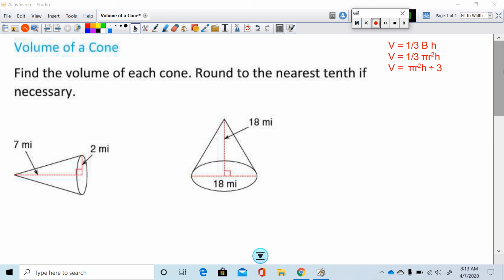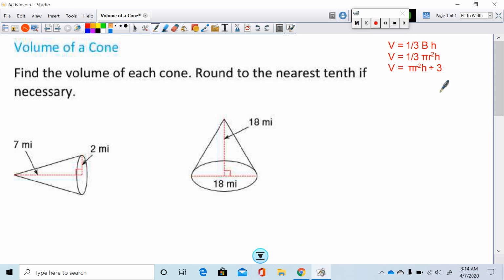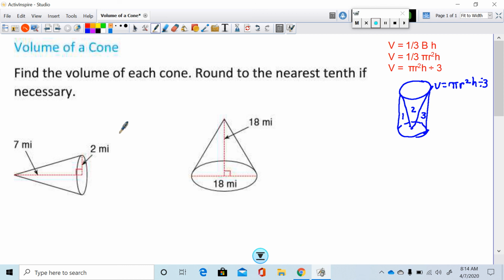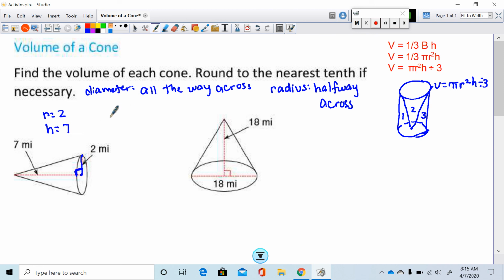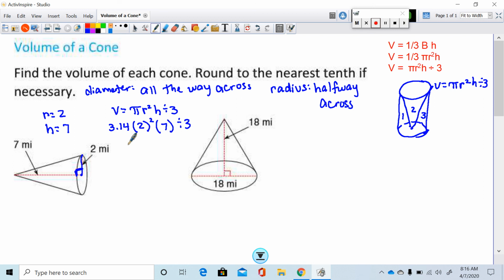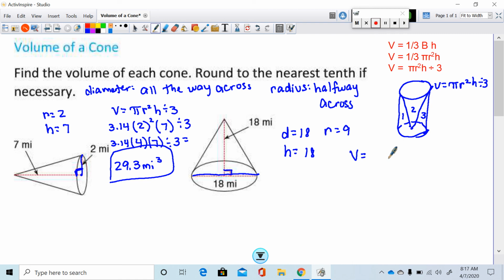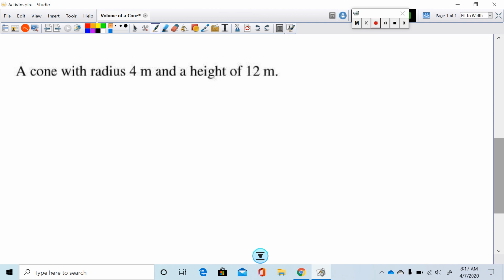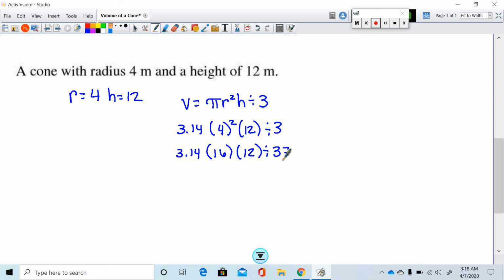Volume of a Cone